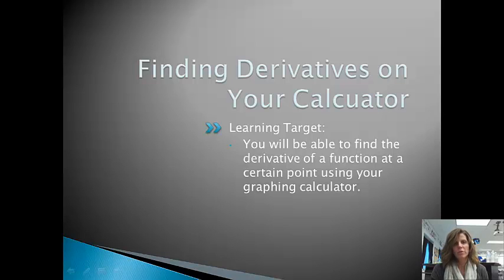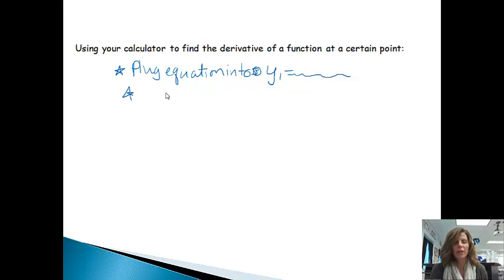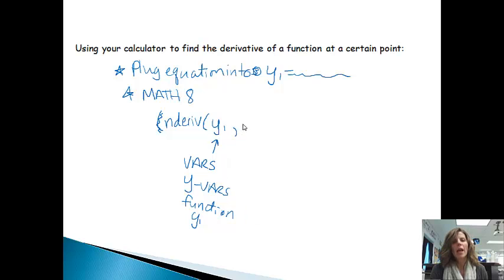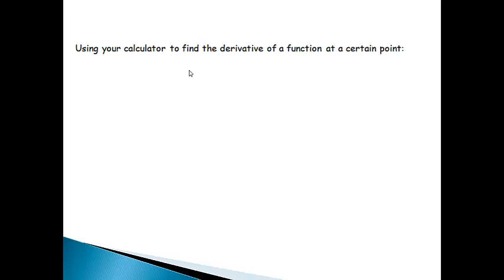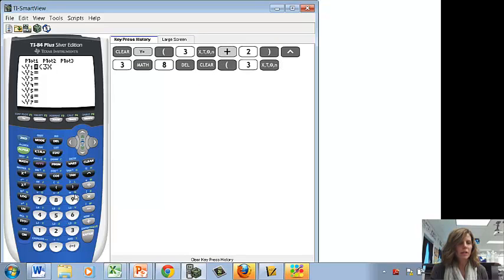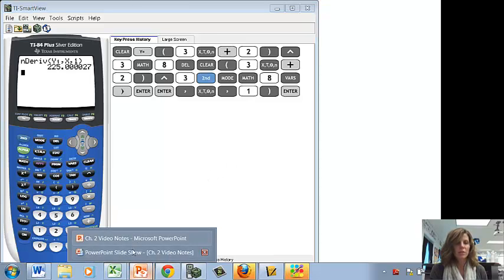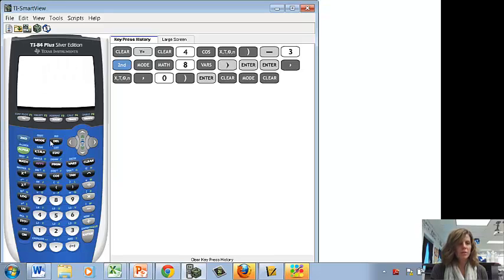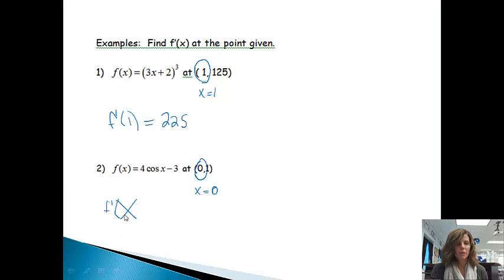Derivatives on your calculator